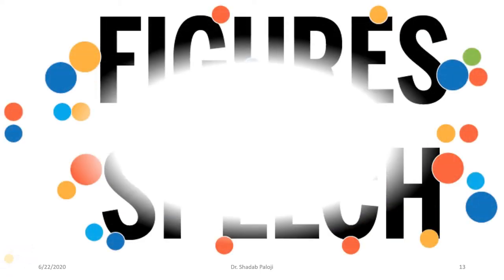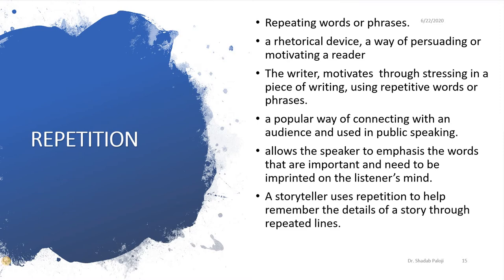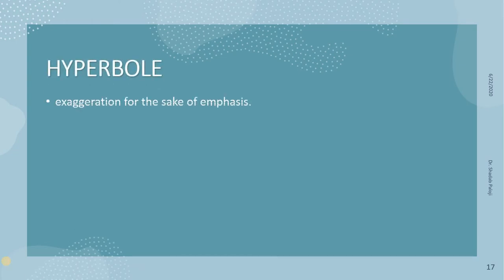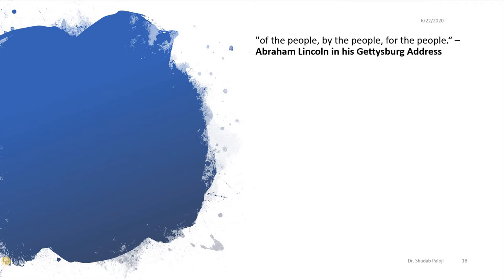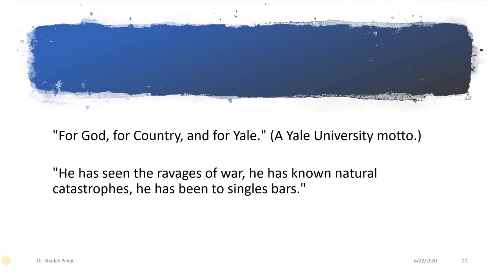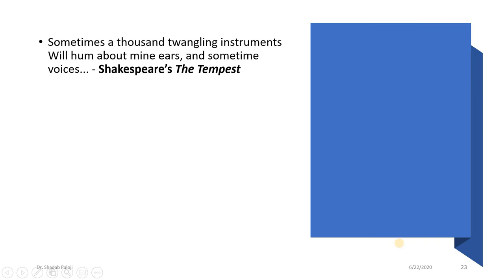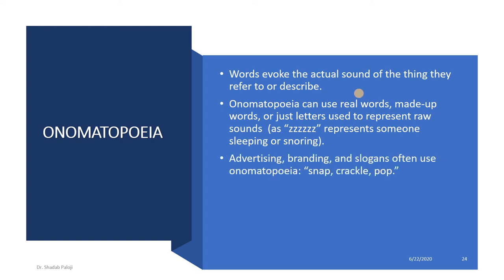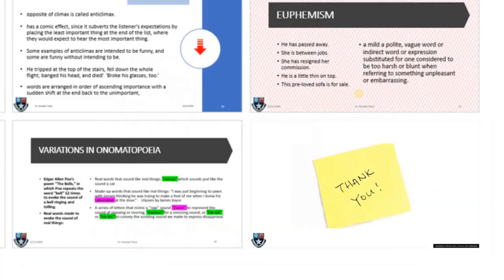Figures of Speech - 3